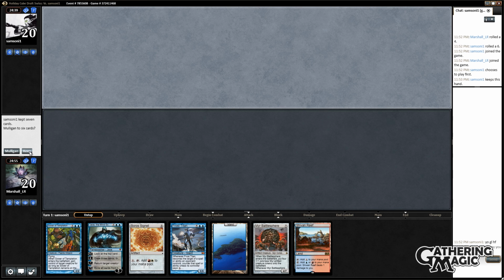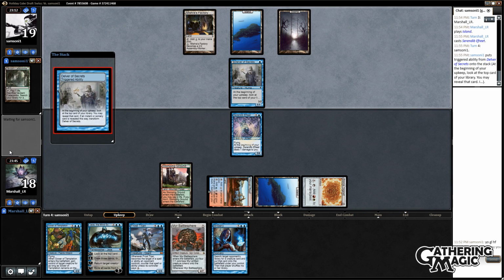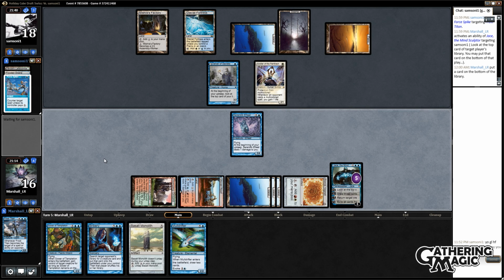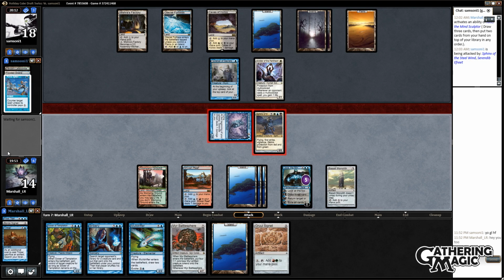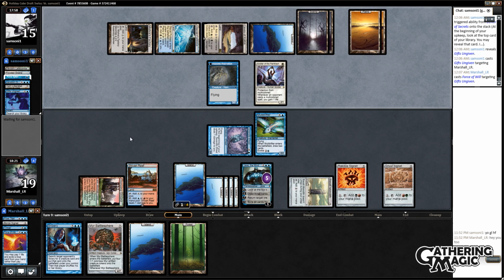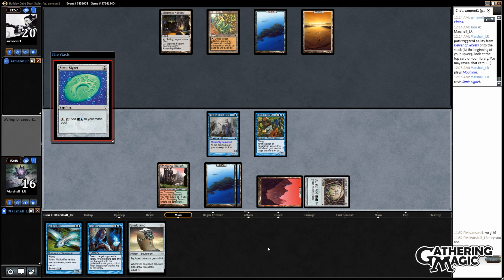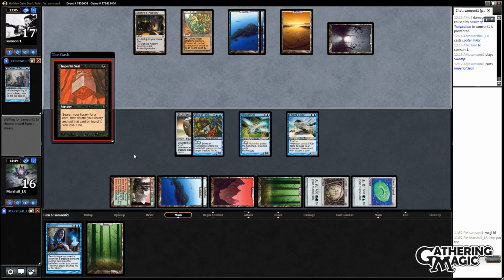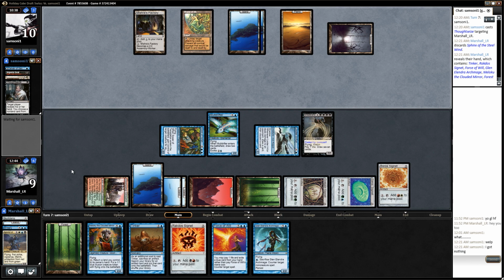Holiday Cube #3, Round 1 - Drafting with Marshall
Check out Marshall's Limited Resources podcast

Holiday Cube Draft #3

DECK LIST

Land:
2 Forest
10 Island
1 Mountain
1 Shivan Reef
1 Stomping Ground
1 Tolarion Academy

Creatures:
1 Looter il-Kor
1 Serendib Efreet
1 Imperial Recruiter
1 Shardless Agent
1 Glen Elendra Archmage
1 Sower of Temptation
1 Meloku the Clouded Mirror
1 Mulldrifter
1 Riftwing Cloudskate
1 Thragtusk
1 Frost Titan
1 Myr Battlesphere
1 Sphinx of the Steel Wind

Other:
1 Skullclamp
1 Boros Signet
1 Golgari Signet
1 Gruul Signet
1 Rakdos Signet
1 Simic Signet
1 Tinker
1 Basalt Monolith
1 Jace, the Mind Sculptor
1 Bribery
1 Force of Will